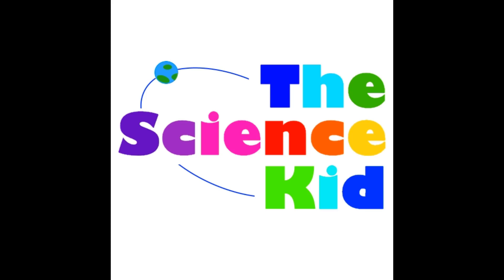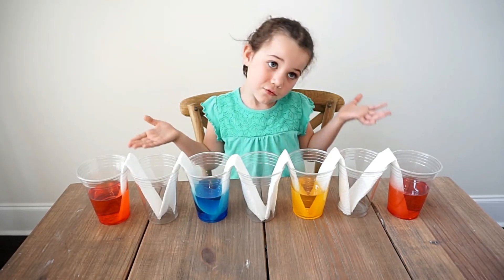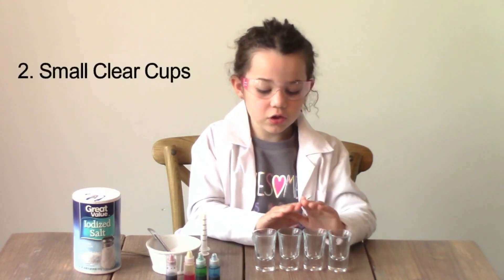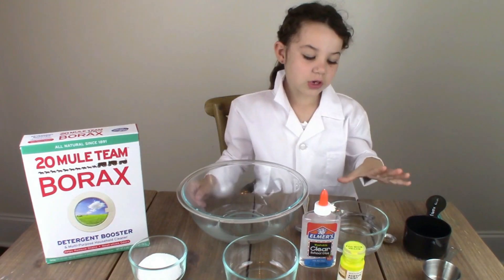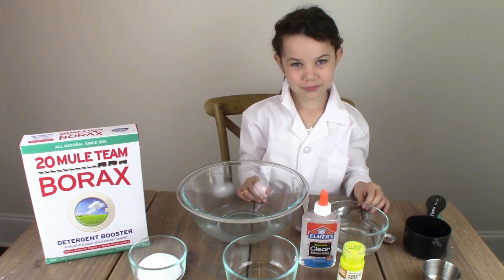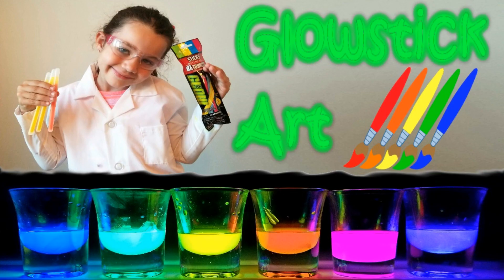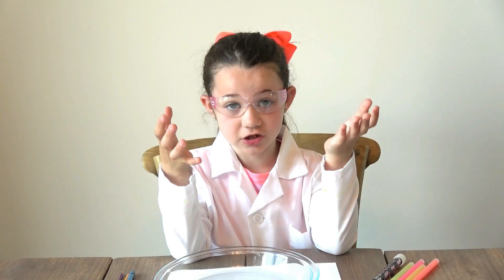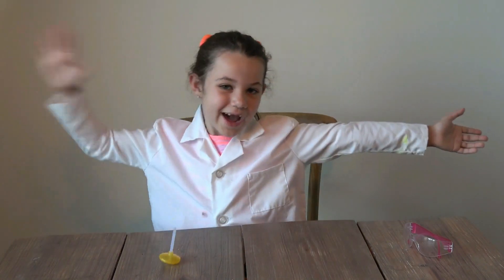6 Amazing Science Experiments for Kids Easy Rainbow Walking Water The Science Kid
We have 6 amazing science experiments for kids that are super easy, fun science experiments to do at home!! Starting with the rainbow walking water! What a fun science experiment for kids! Here we are doing the Rainbow Walking Water or Rainbow water, kids science project. It is fun and easy. We got this idea from Whizkidscience. The empty cups fill up and mix colors to form all the colors of the rainbow. This happens because of Capillary Action! Only a few ingredients needed to get started. As a side note: we found the Up and Up brand paper towels work the best. You should see results within a few minutes. If not, try a different type of paper towel.

This is how to say 'science experiments' in other languages:

विज्ञान प्रयोग, wetenschappelijke experimenten,
experimentos científicos,
科学实验,
科学実験

And science projects in other languages is:
विज्ञान परियोजनाओं,
Proyectos científicos,
科学项目,